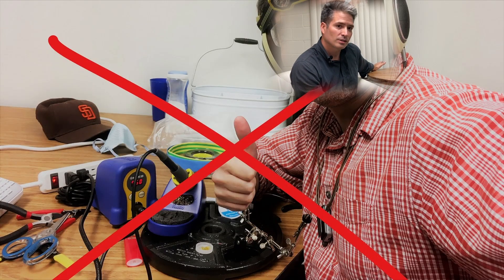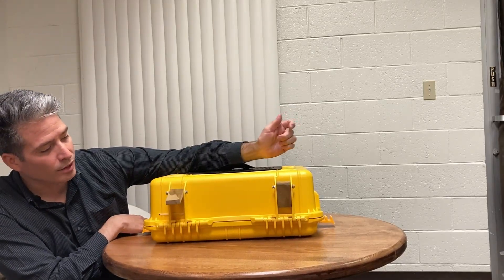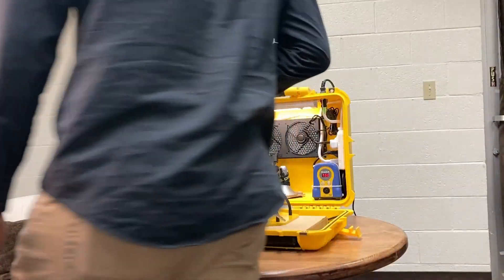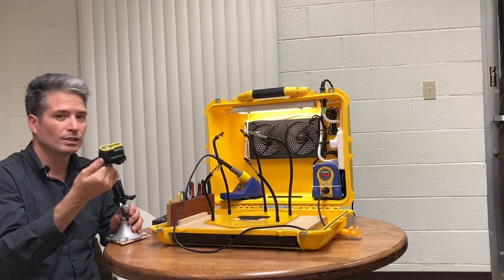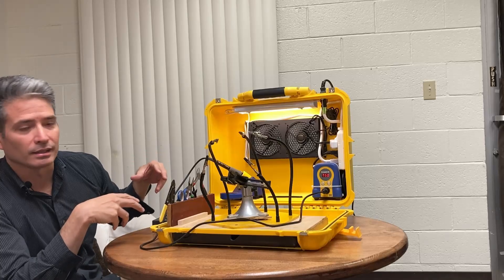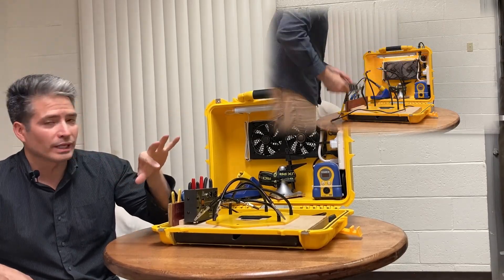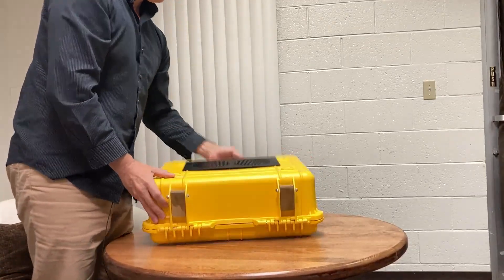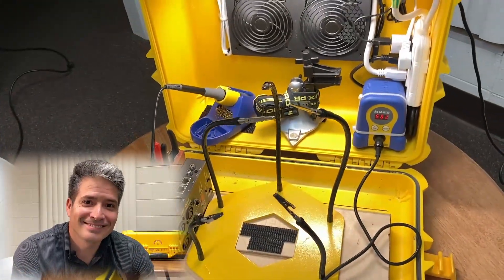DIY Portable Soldering Station